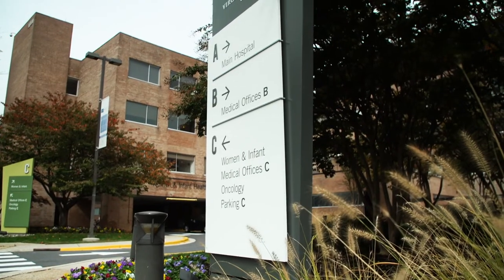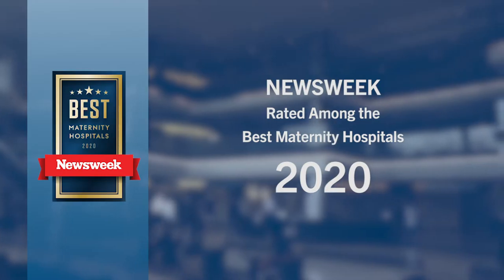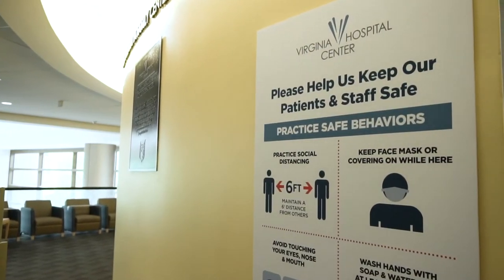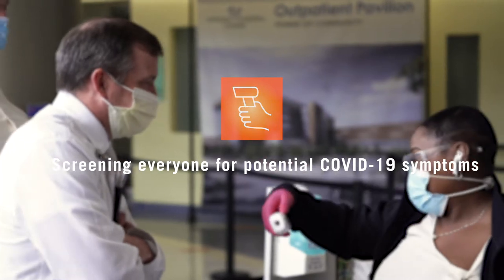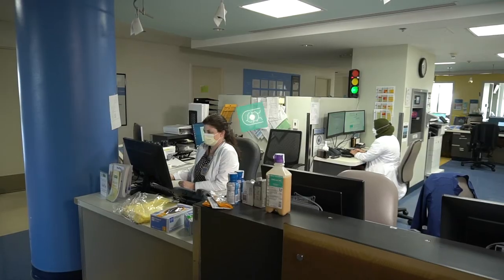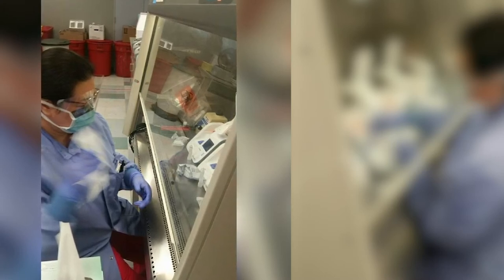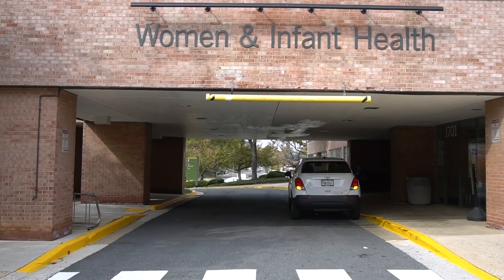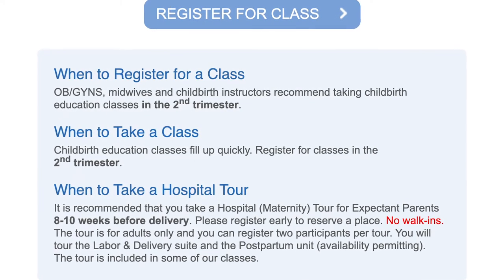VHC Labor & Delivery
Delivering your baby is an important milestone in your life, and at Virginia Hospital Center, we want to ensure your safety and peace of mind when you do. You and your family’s health and safety is our top priority. From being nationally recognized for safety and quality care to being one of the leading hospitals for rapid testing, you can have confidence and trust knowing that you and your family will be safe and well taken care of at Virginia Hospital Center.